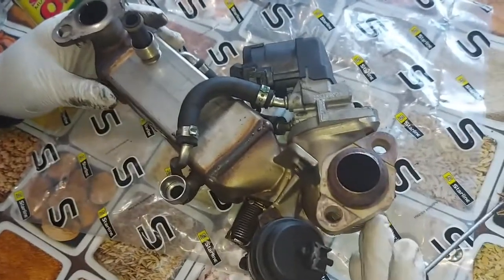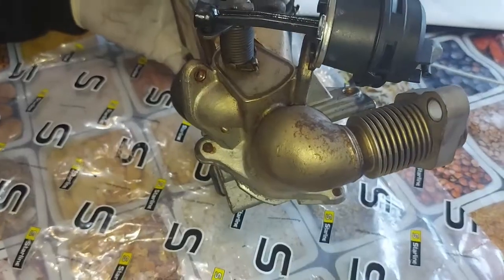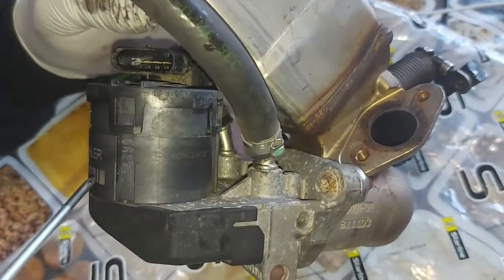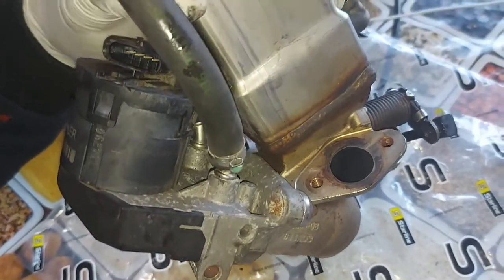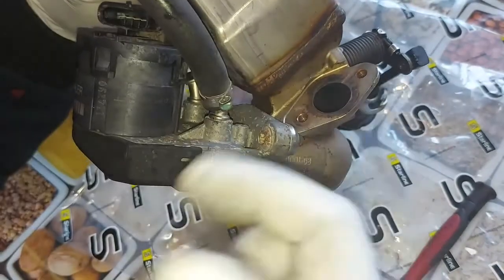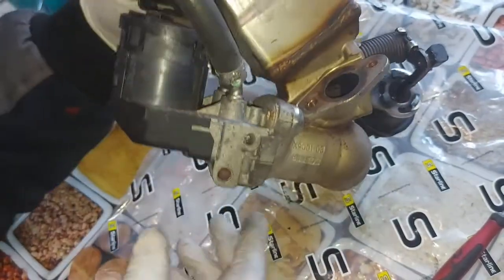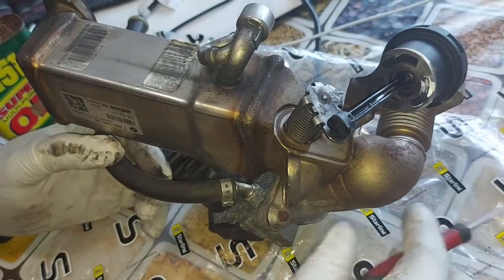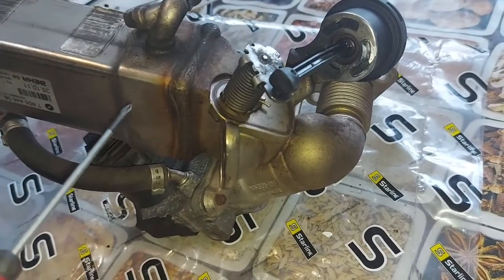EGR Uncovered: The Secret Behind Its Role in Your Car and Why You Should Ditch It!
This video explains how the complete exhaust gas recirculation system functions. The egr cooler helps to reduce exhaust gas temperatures before they are administered back into the combustion. The by-pass valve sends hot air to reduce condensation. The EGR Valve will only open when prompted by the ECU. This will help to cool the combustion chamber subsequently reducing the formation of Nitrogen oxides, Nitrogen dioxide or Nitrogen monoxide. The EGR position sensor is a Hall-effect sensor. The EGR Valve servo motor turns in both directions but some of them are closed by spring pressure. High temperatures in the combustion chamber can be a catalyst in the formation of oxides of nitrogen especially above 2000 degrees Celsius.